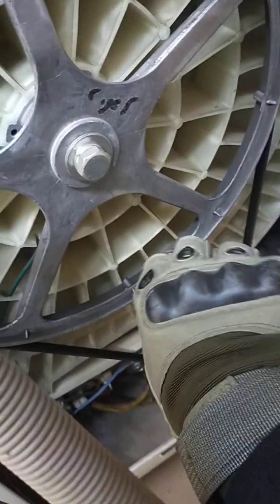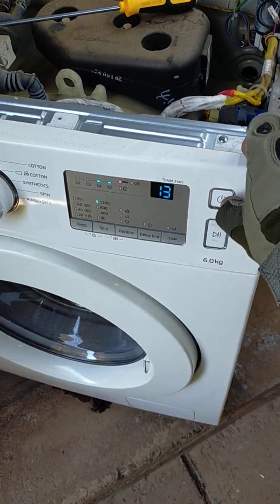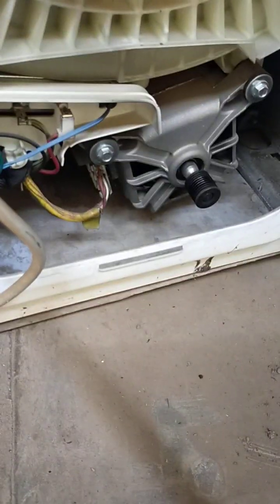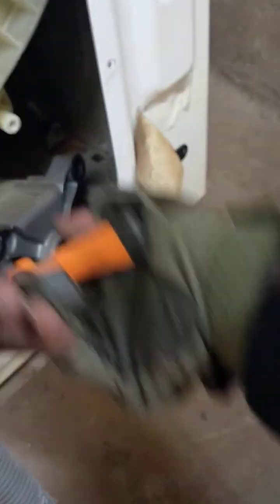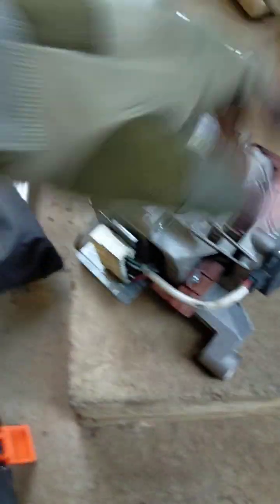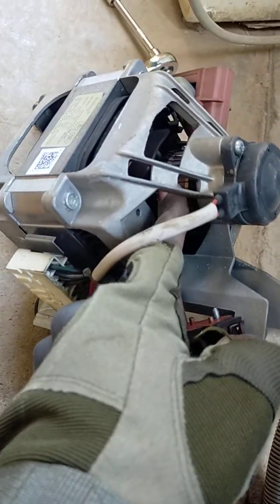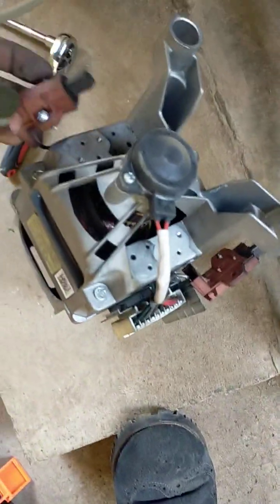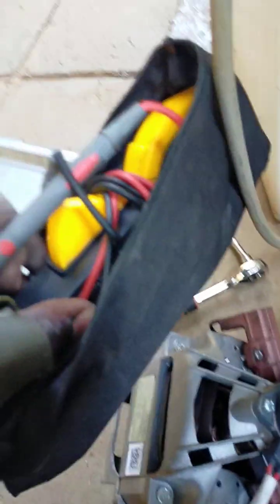troubleshooting Samsung washer stopping mid-cycle/WORN OUT CARBON BRUSHES